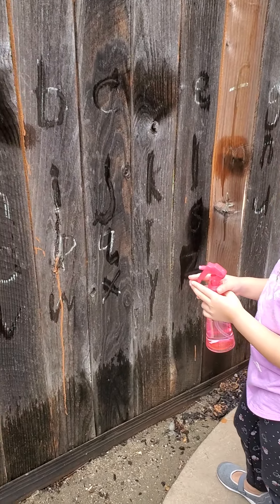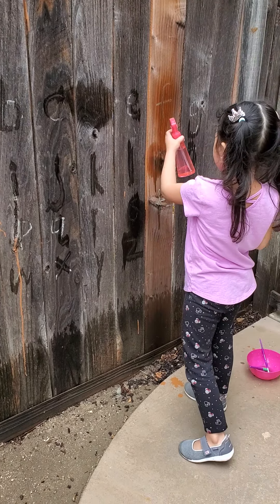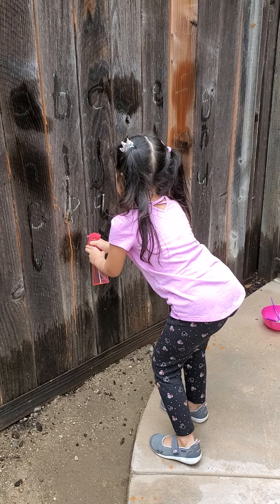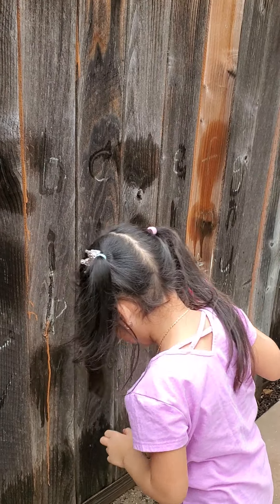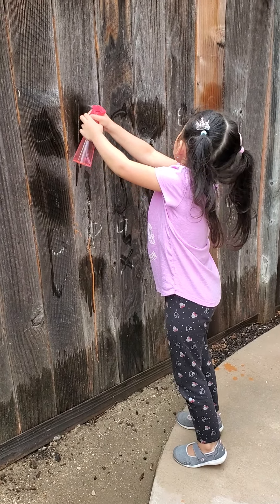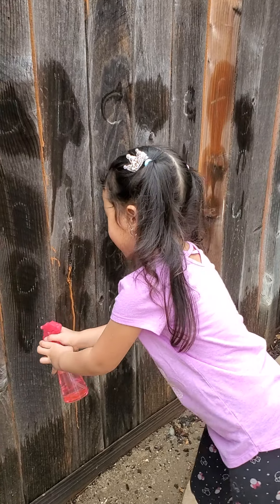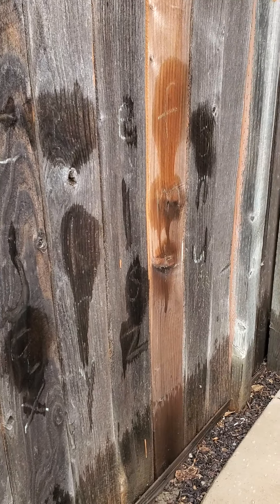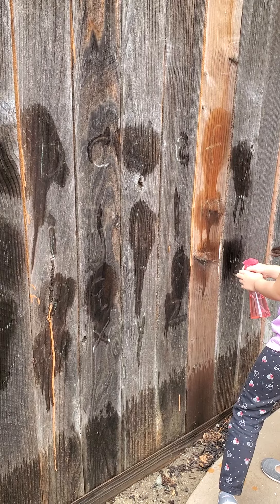Spraying chalk letters with water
This is an extension to the other day's activity (Painting chalk letters with water). Now you can turn it into a game by asking your child to spray each letter that you call out. It is a fun way to enhance those fine motor skills and letter (lower case) recognition.

Working on a vertical surface is very beneficial to a child's development. It increases shoulder/elbow stability, bilateral coordination, midline crossing, wrist extension/pencil grasp, visual attention and hand-eye coordination, spatial awareness, sensory, core strength and posture.

Check out the following article for a more detailed explanation.

Enjoy and have fun while learning!

Kianna: 5 years